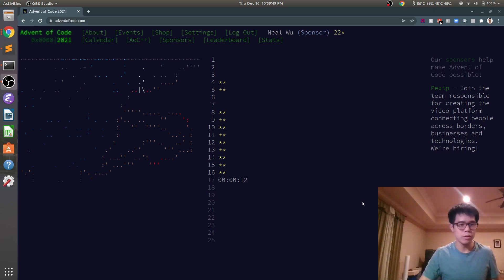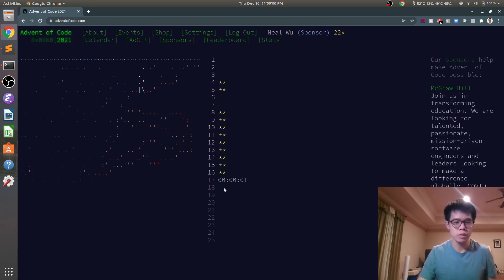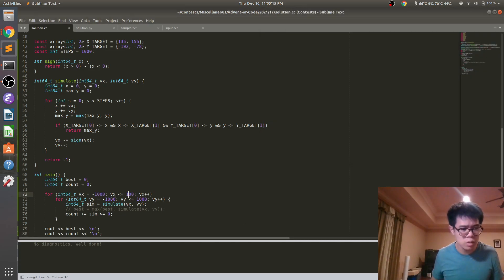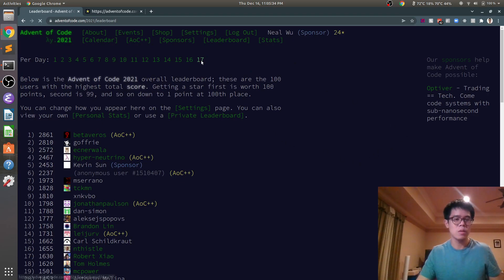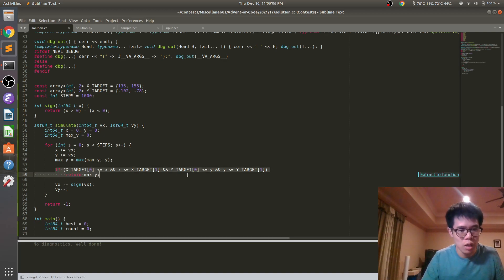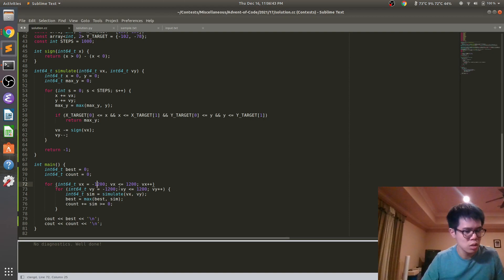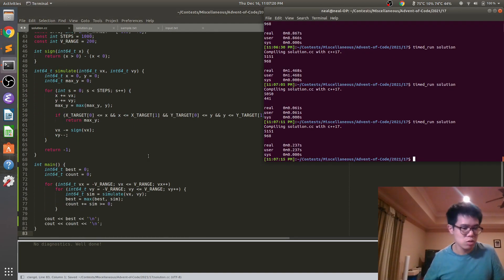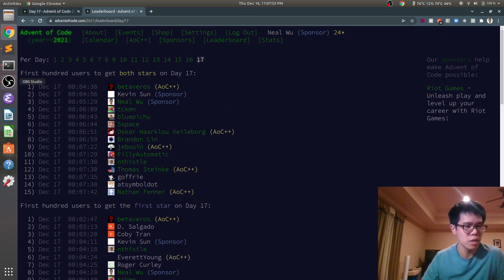3rd place finish in Advent of Code 2021 Day 17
Short and sweet video!